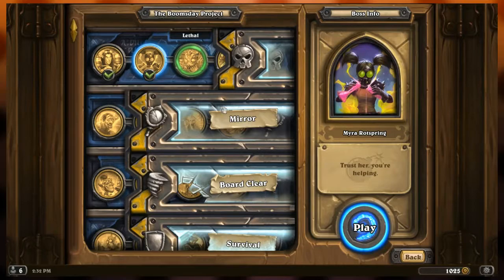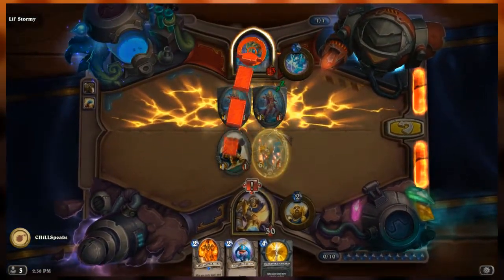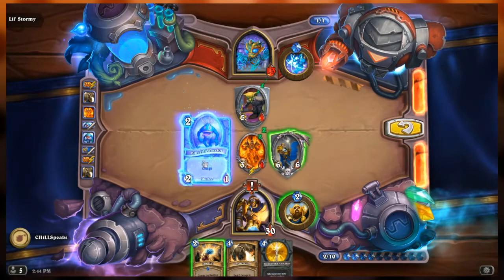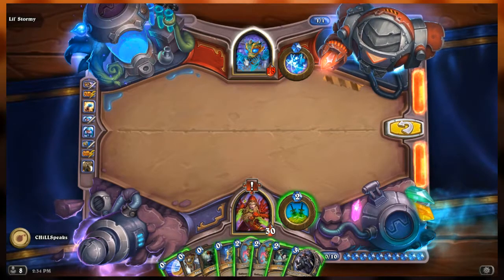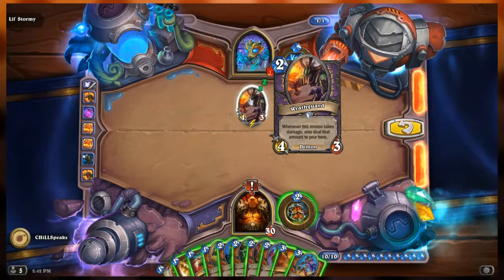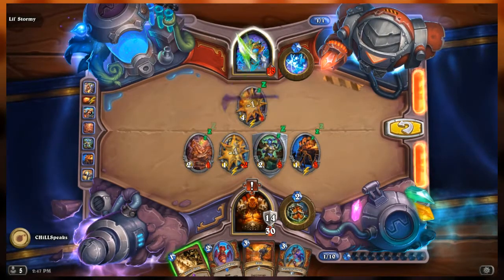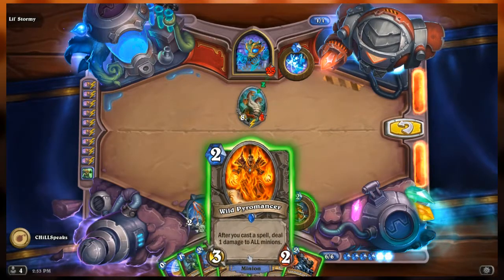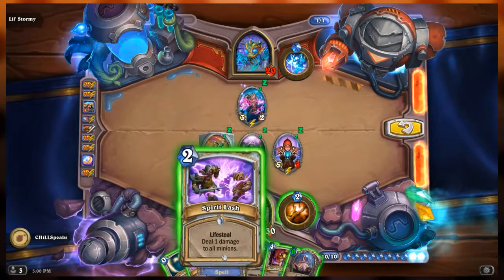Hearthstone Boomsday Project - Puzzle Lab | LETHAL 03